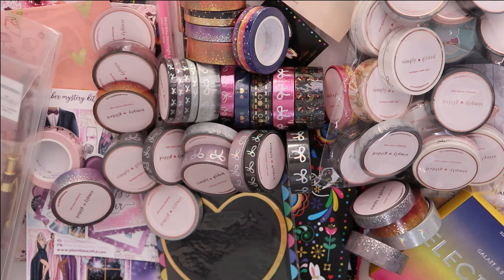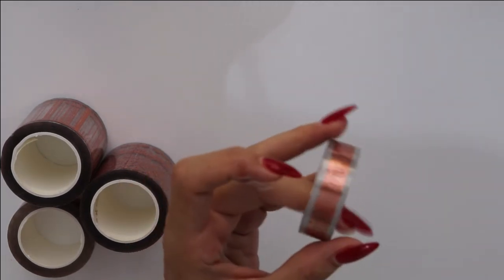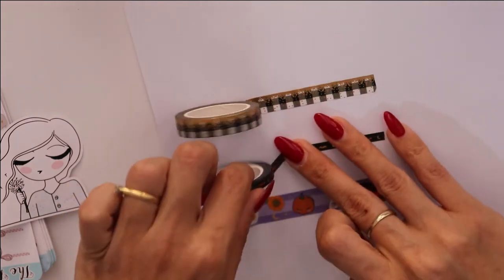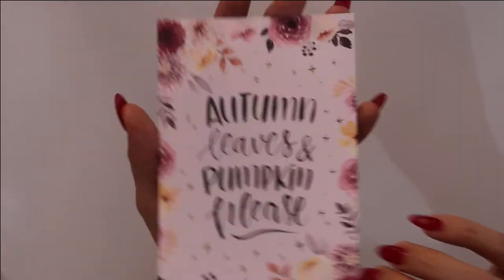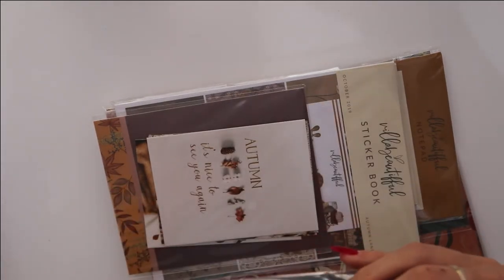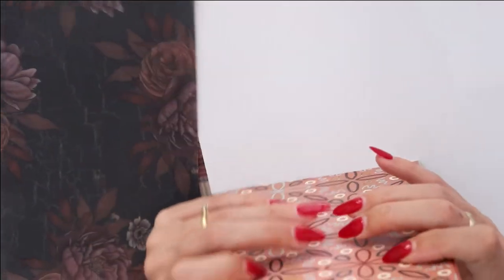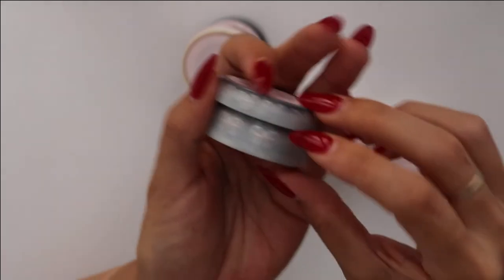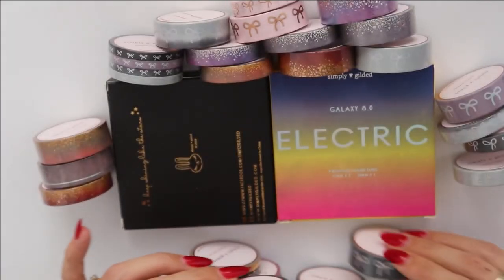November Haul - Ft. Simply Gilded, The Graceful Planner, Shop Villabeutifull & More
Fair warning, this is a long and chatty video. On this haul I'll be showing you planner  and stationary goods bought from US.

Instagram ~ @samgoesplan

~ SHOPS MENTIONED ~

*$5 off your first purchase with the link above!*